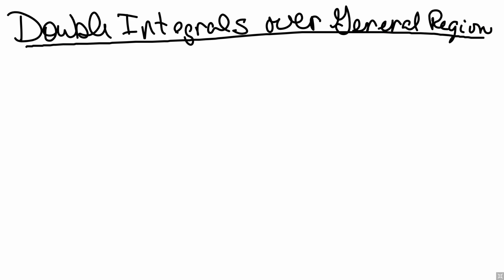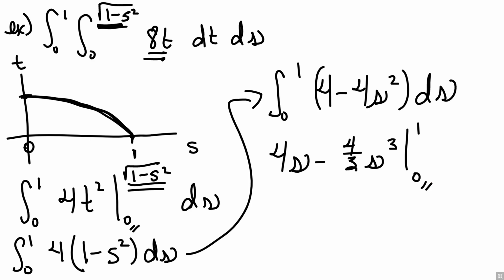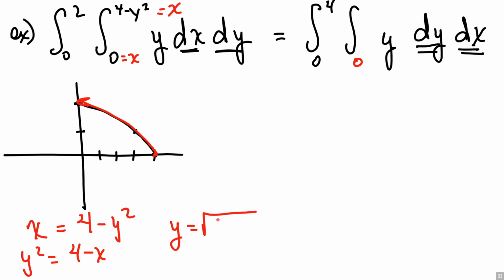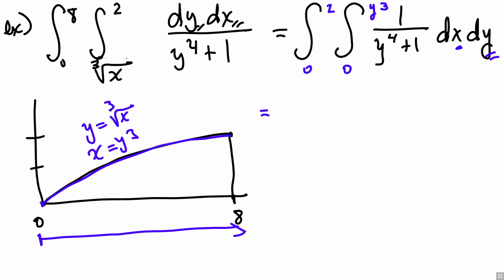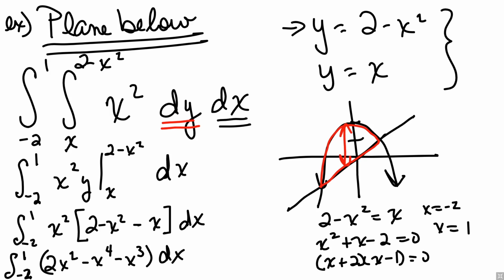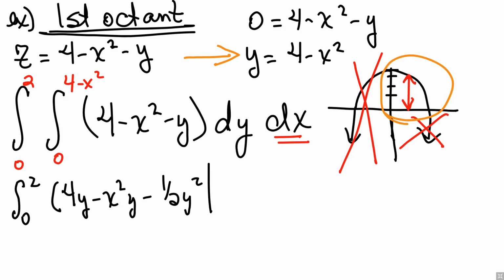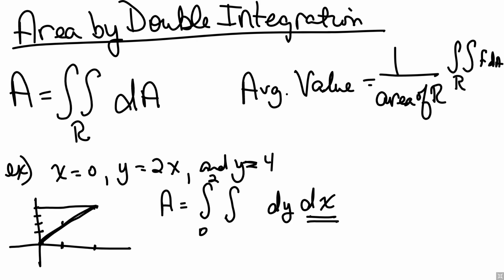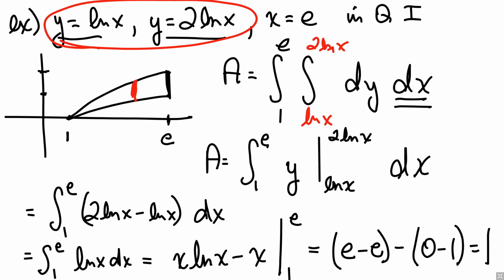03/25/21 calc 3 lecture